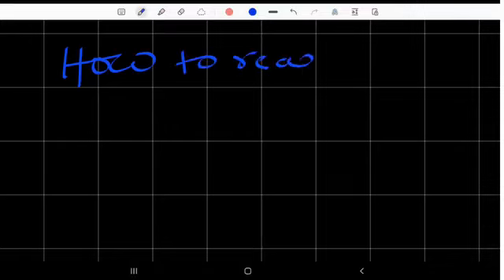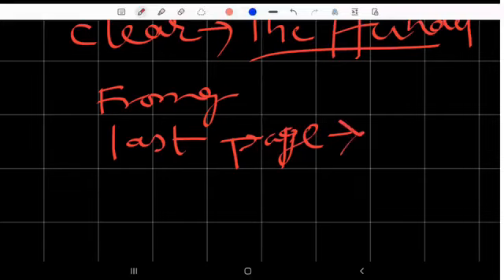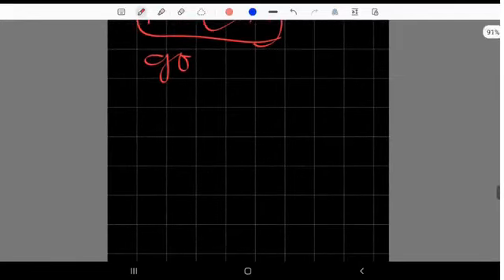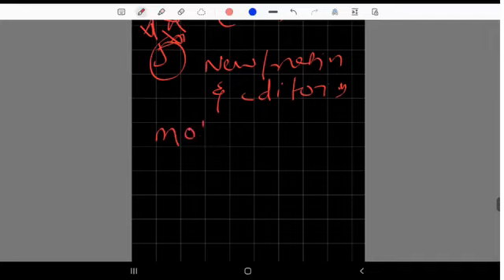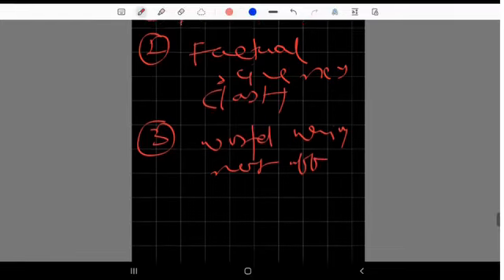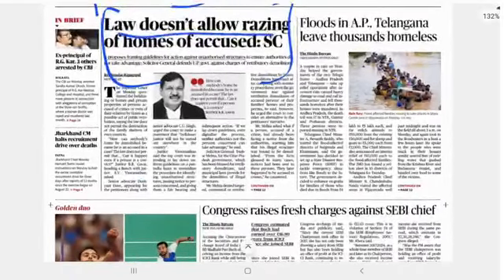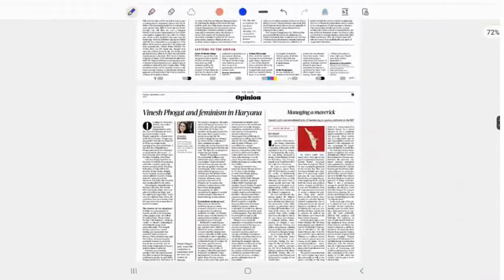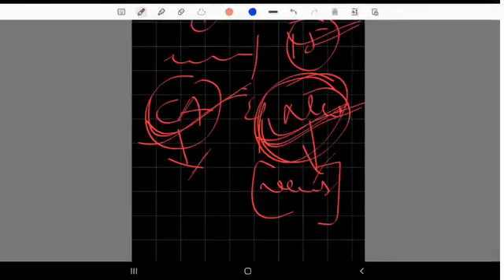How to read The Newspaper | UPSC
How to read Newspaper 📰